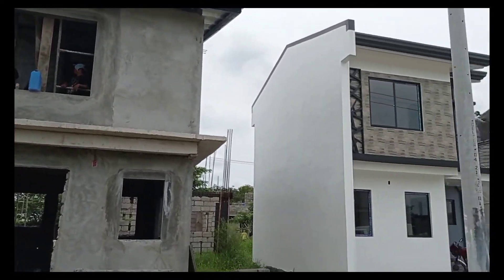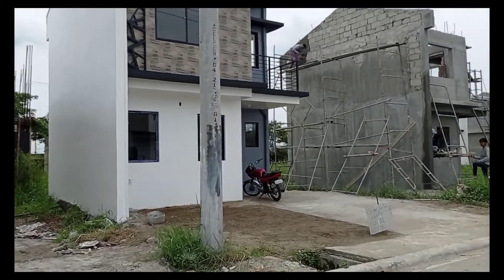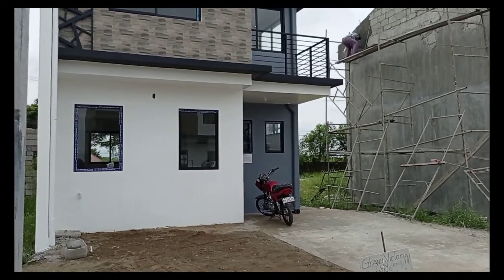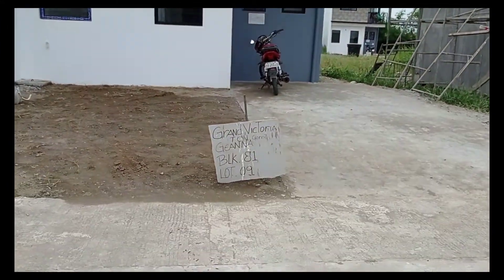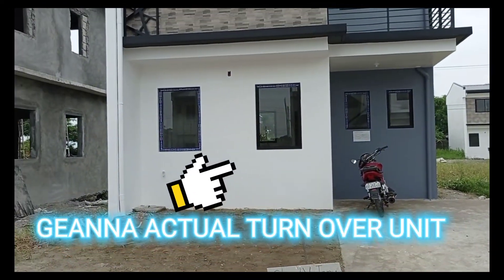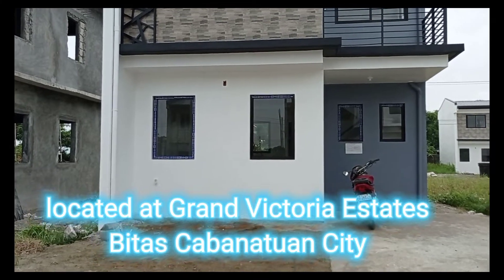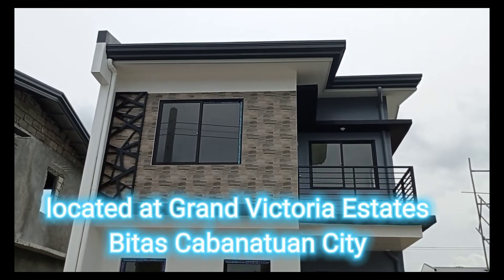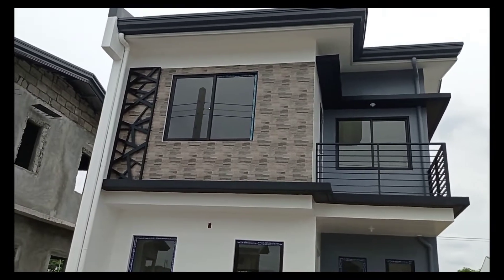11 August 2022 GRAND VICTORIA ESTATES HOUSING CONSTRUCTION UPDATE